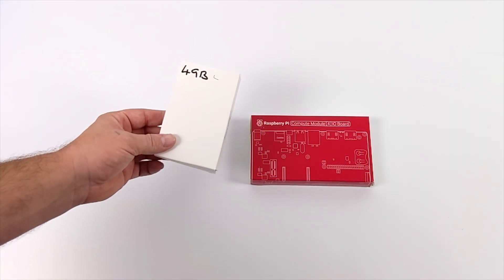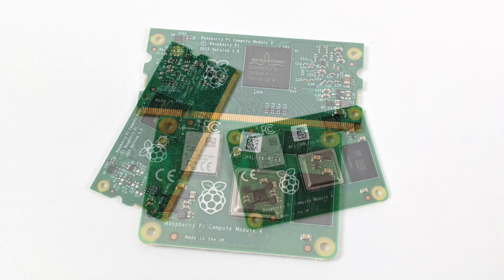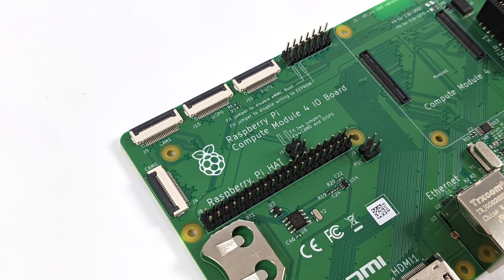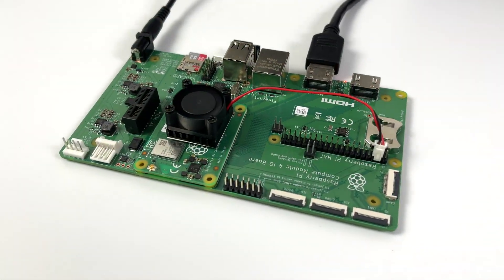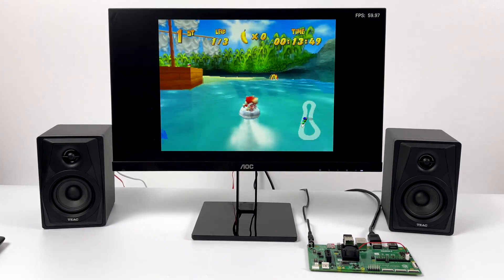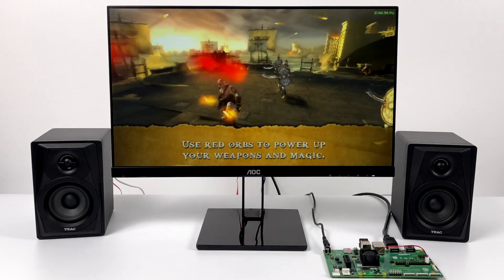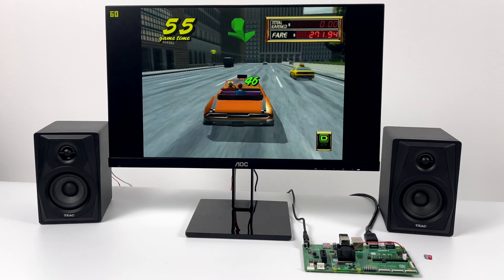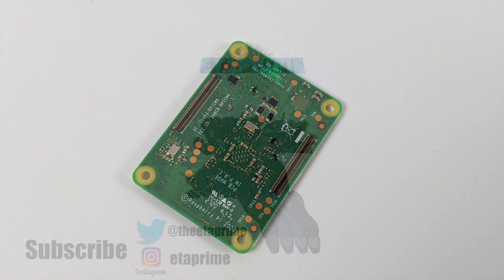The Compute Module 4 Is an Emulation Beast! Raspberry Pi CM4 Review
In this video, we take look at the all-new Raspberry Pi Compute Module 4ANd the CM4 io Board!
This is going to be a game-changer when it comes to Raspberry Pi 4 Powered Handheld and portable computers and in this video, we test out RetroPie and see how the new CM4 handles emulators like PSP, Dreamcast, and N64!
The compute module 4 is powered by the same Cpu that is used in the Pi 400 which means it can be overclocked up to 2.3GHz for a nice little boost in performance! With up to 8GB of ram, the CM4 is going to power some really awesome Nintendo Switch Style handheld in 2020!

1GB CM4
2GB CM4
4GB CM4
Raspberry Pi Compute Module 4 IO Board

ETAPRIME
12520 Capital Blvd 401 Number 108